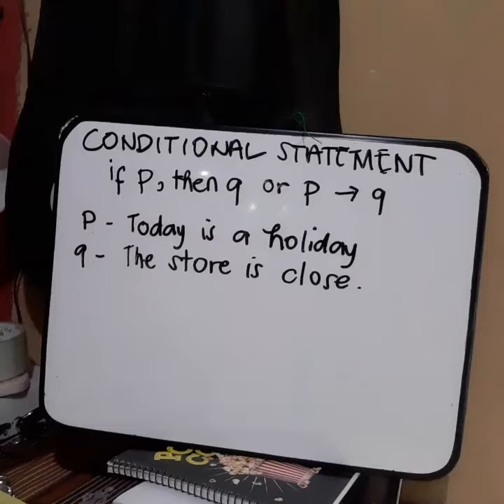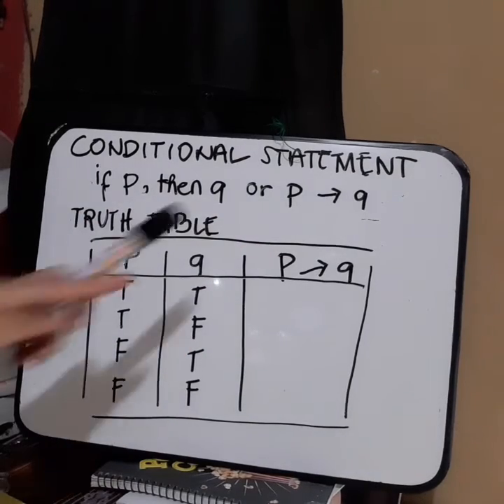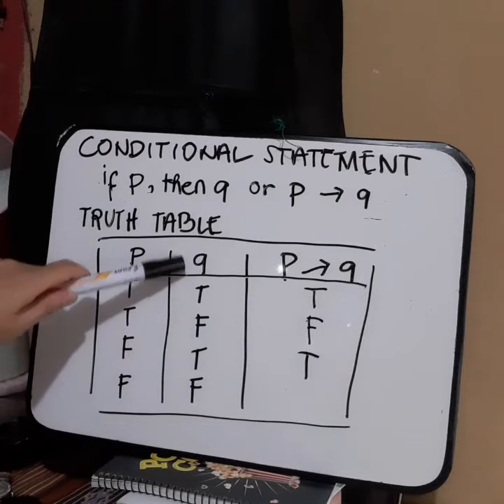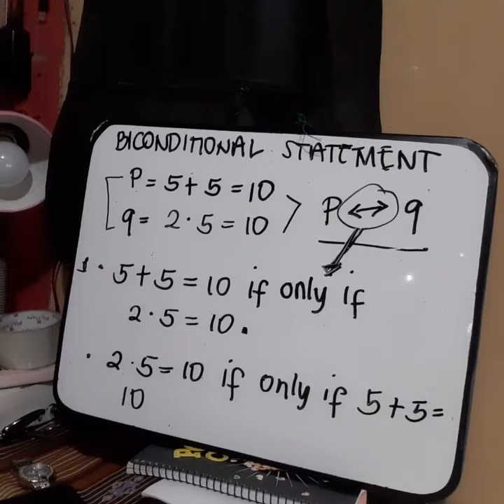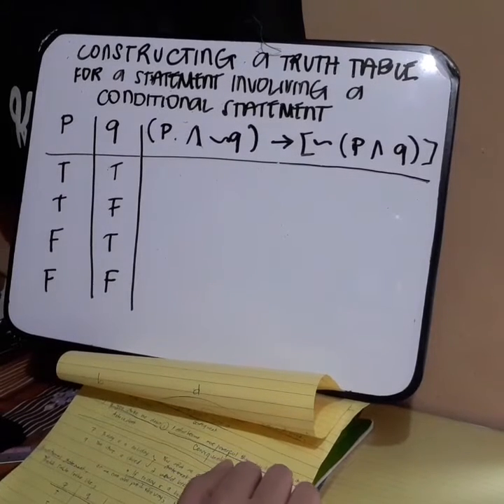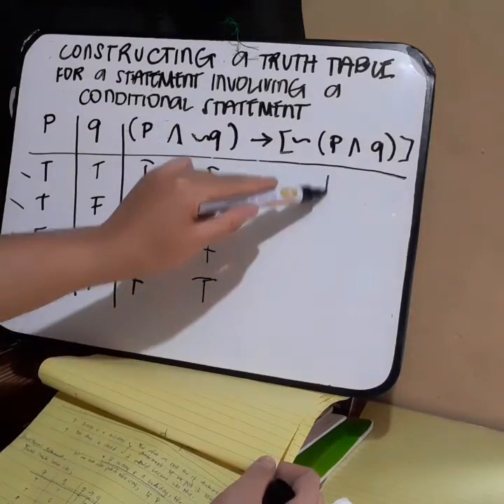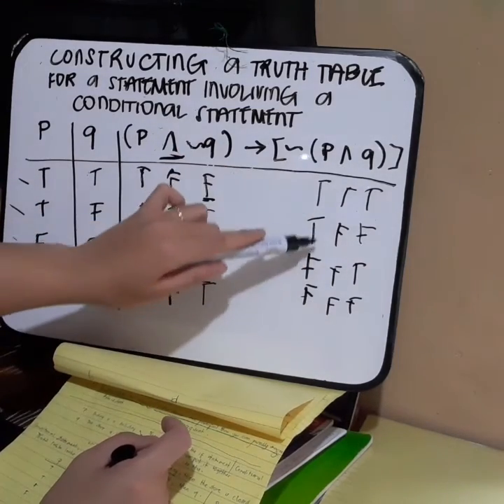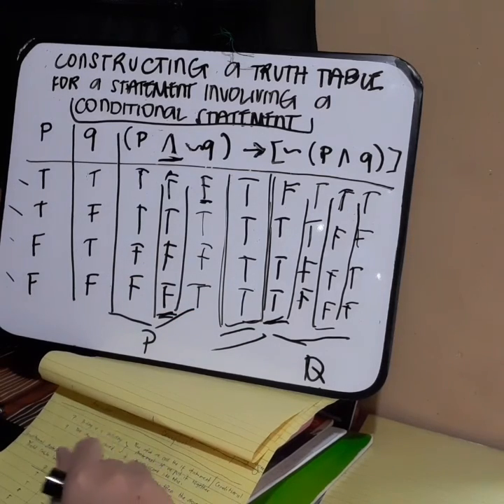The conditional and biconditional statement.